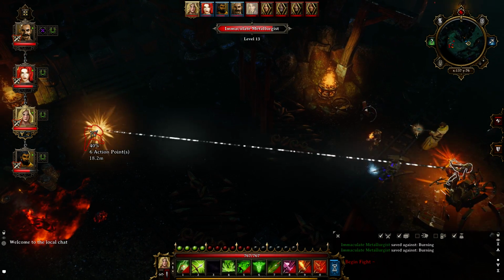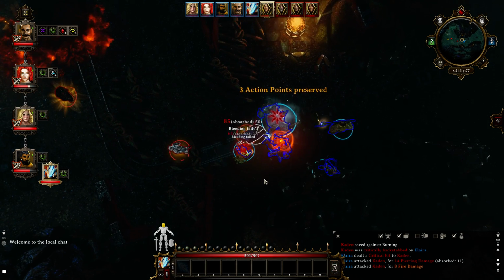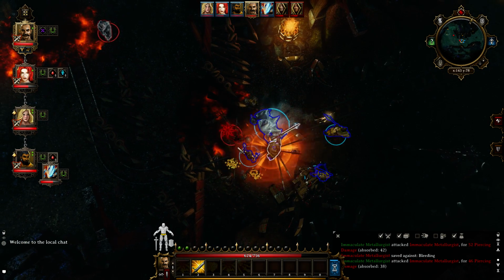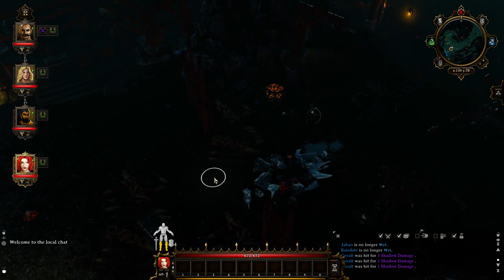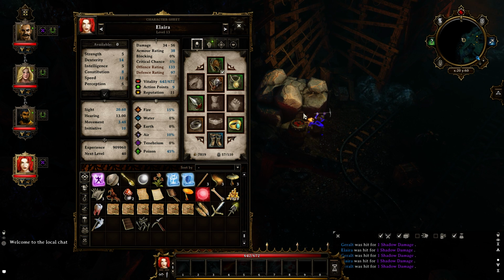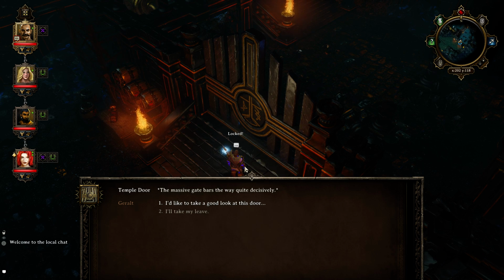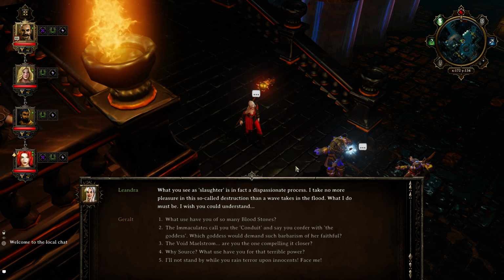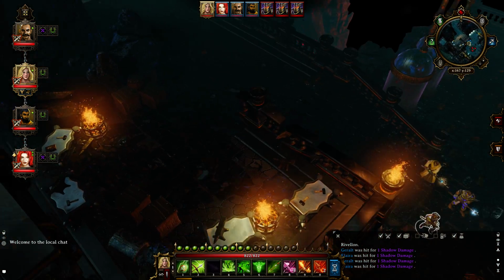Let's Play Divinity Original Sin - 63 Talking with Leandra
In this video we dodge Deathknights, get poisoned and finally meet up with Leandra who pulls a bad guy and abandons us to her minions instead of actually fighting us.